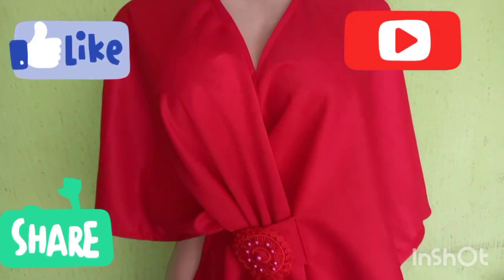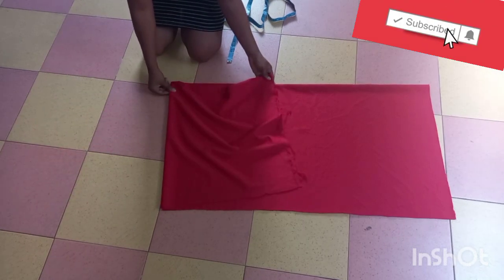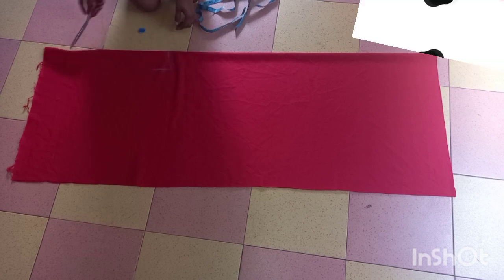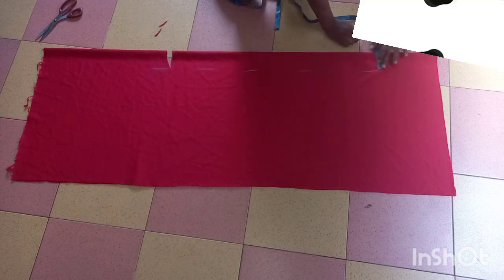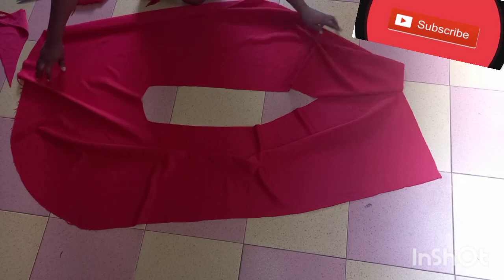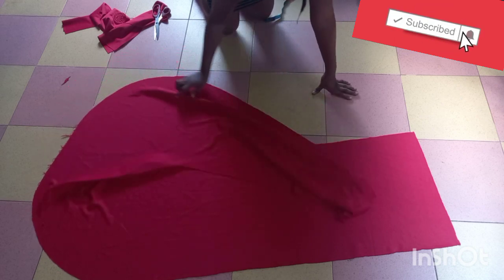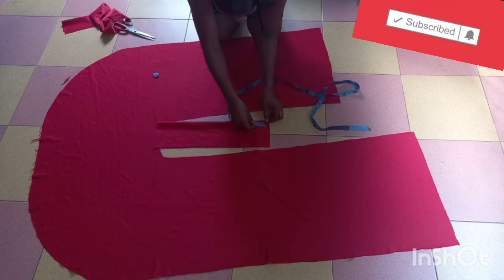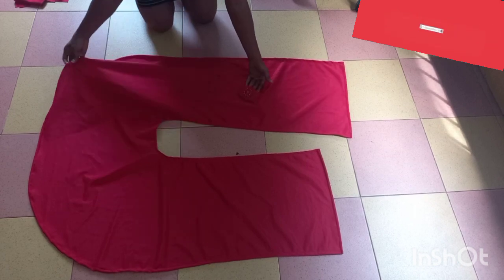How To Make an Embelished Shawl Jacket./DIY!!!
Cut and sew this embelished shawl in less than 10mins .pls Drop a comment pls let me know what u think about the tutorial,. dont forget to subscribe if you're new here,. like and share!! Thankyou and God bless!!!
 If you tried it out pls let us know how it went. Join us on fb @